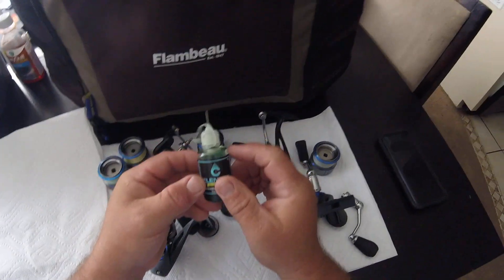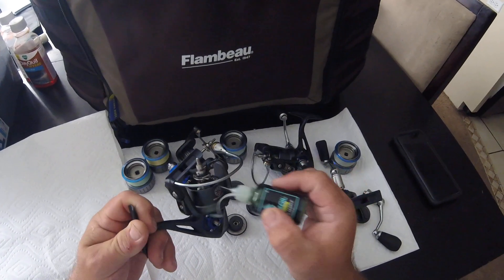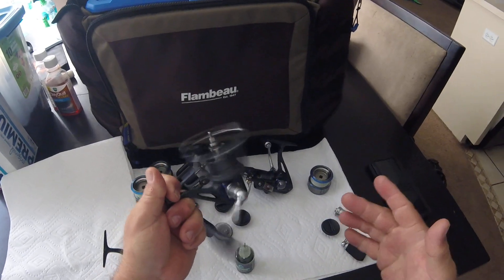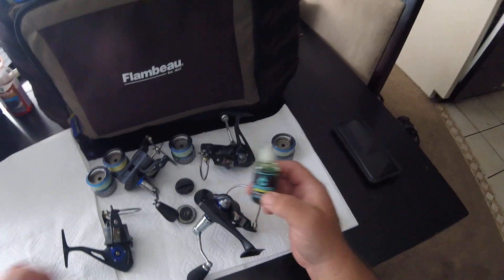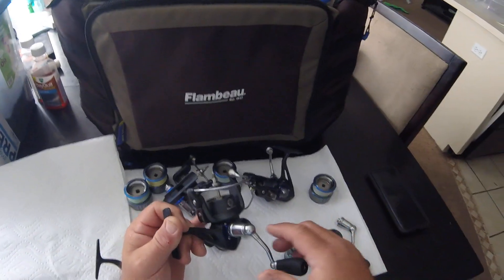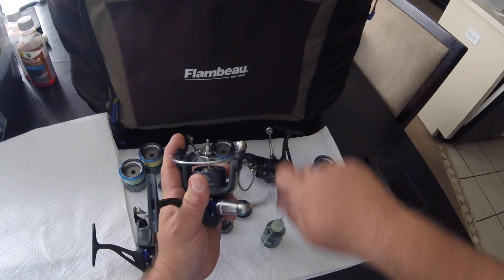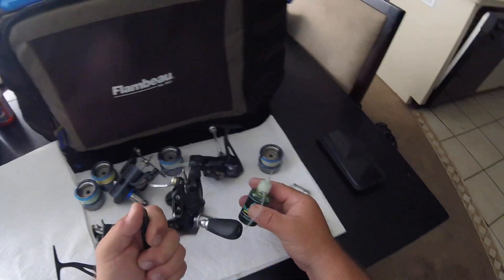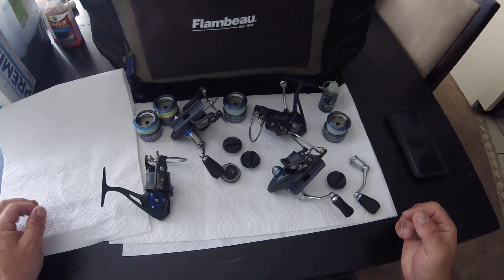Fishing reel oil clenzoil